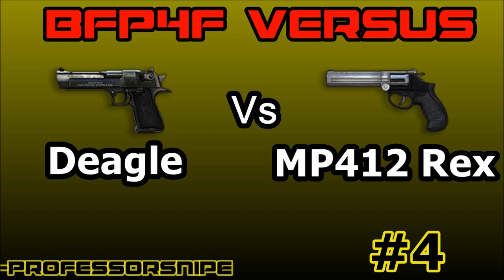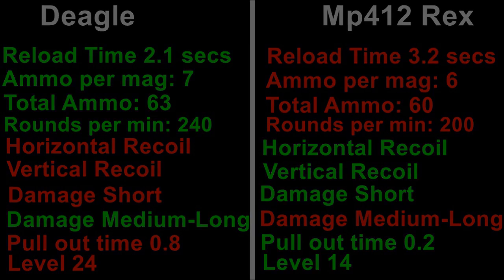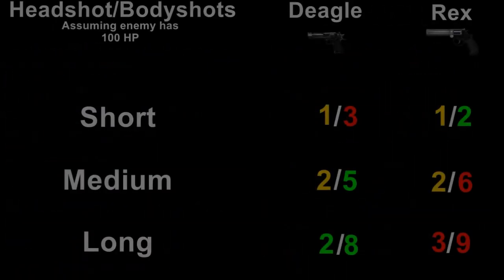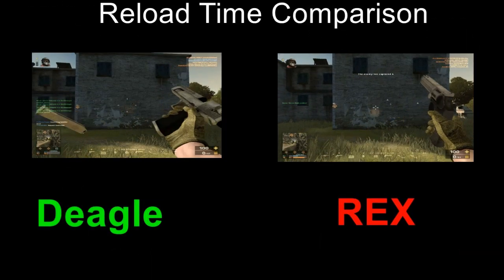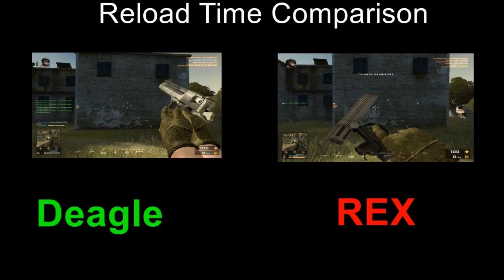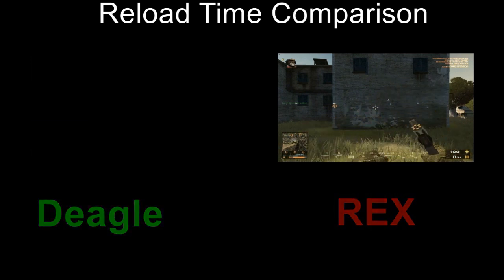BFP4F VERSUS - Deagle 50. vs Mp412 Rex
Hope you guys enjoyed today's video and the new episode!

Enjoy! :3